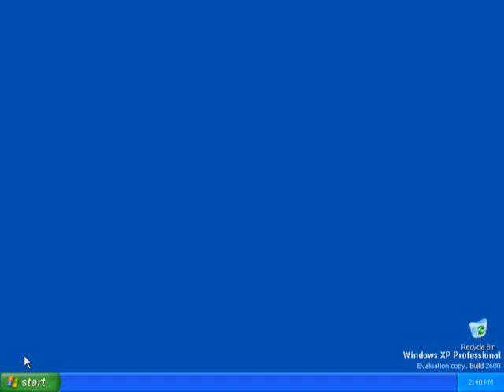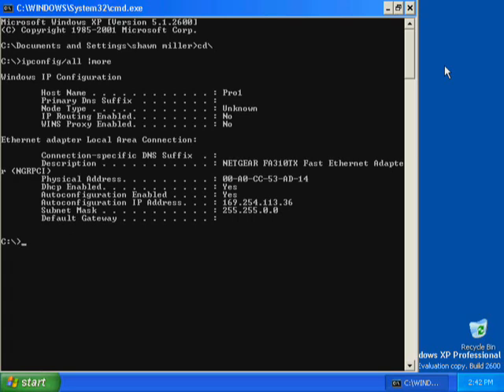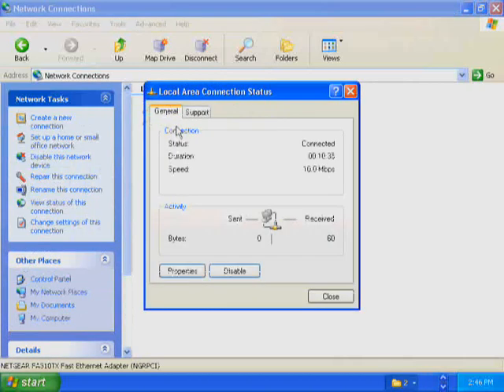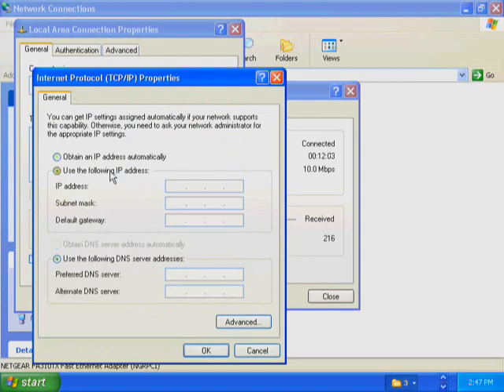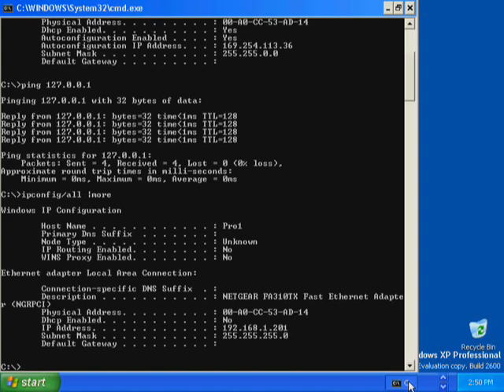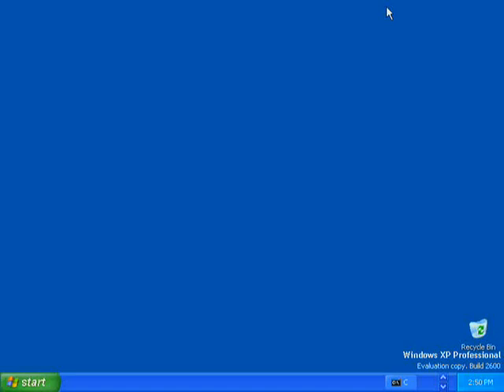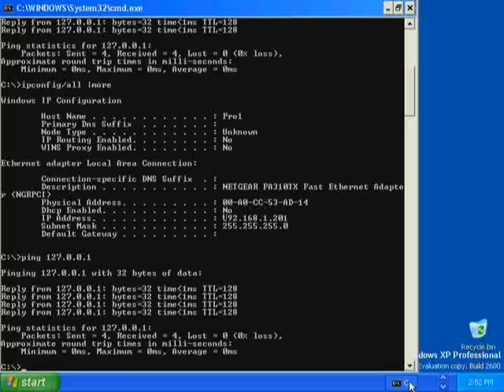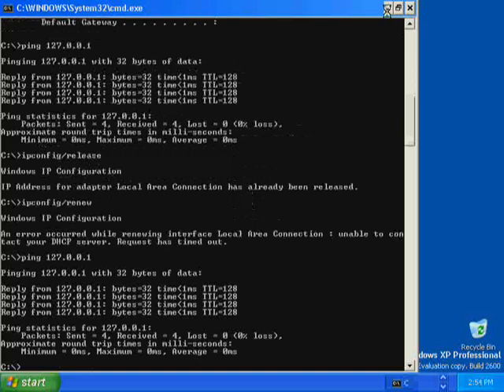Configuring TCPIP जरूर सीखे।